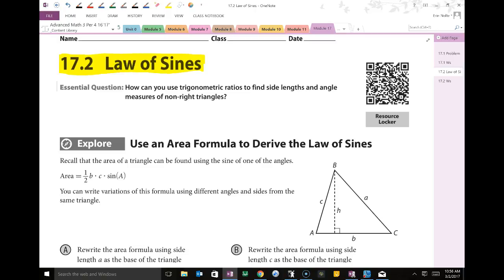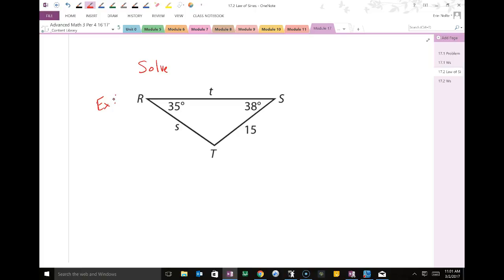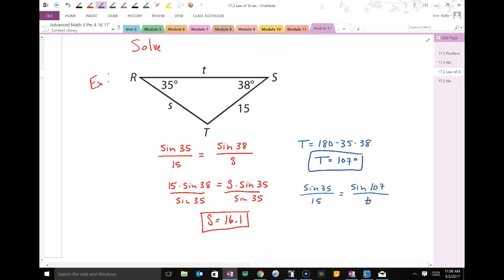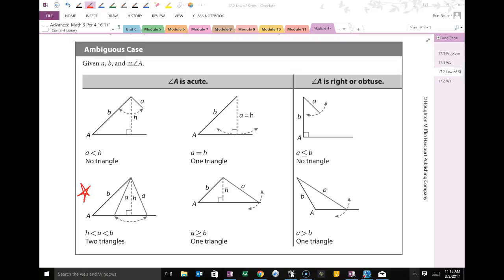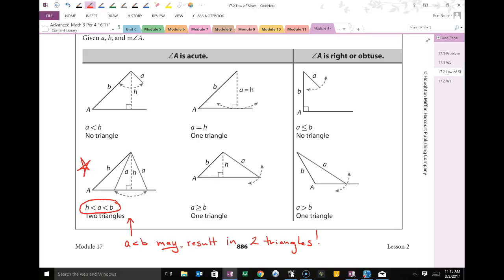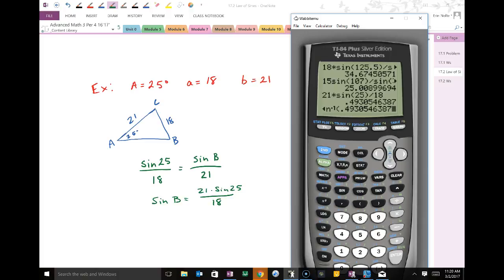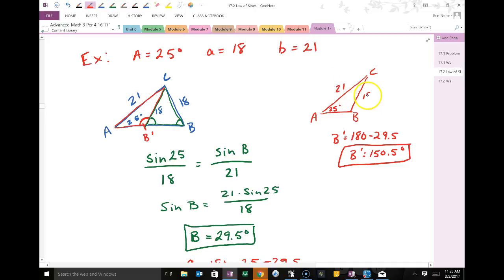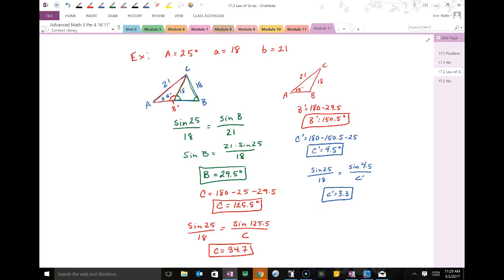17.2 Adv. Math 3